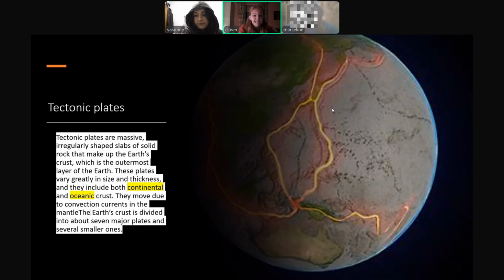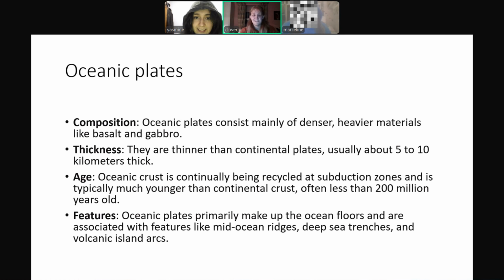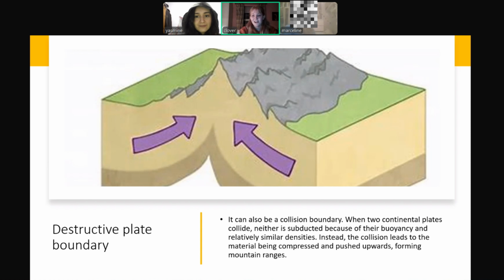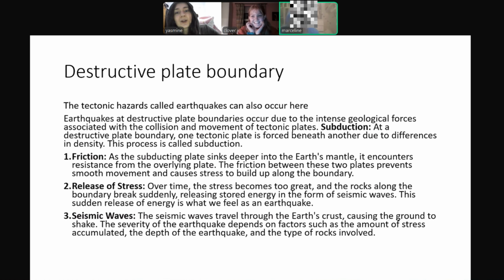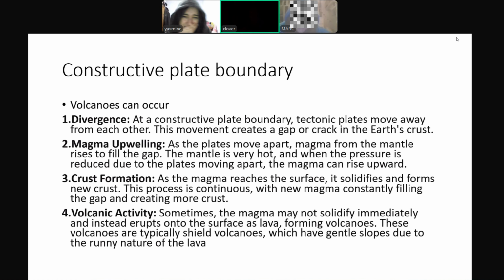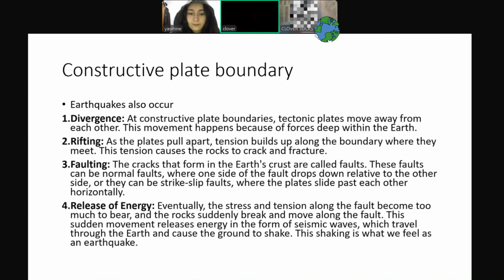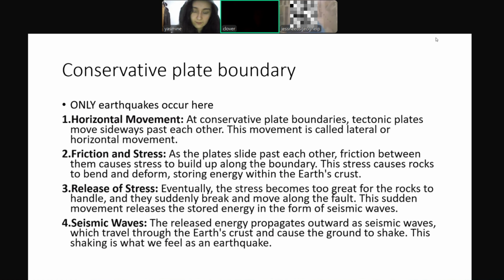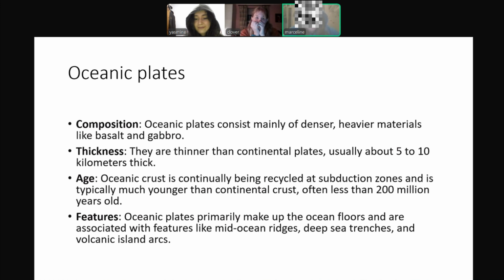PLATE TECTONICS geography GCSE AQA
episode 1: plate tectonics geography GCSE using AQA spec
if you guys have any suggestions for topics you want us to cover, give us a comment down below and don't forget to tell us what you think of the video!